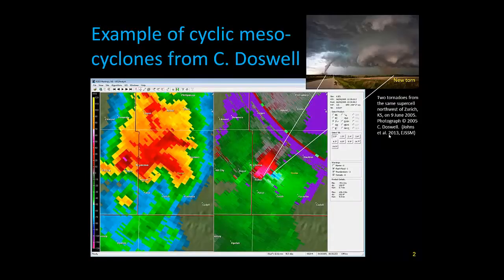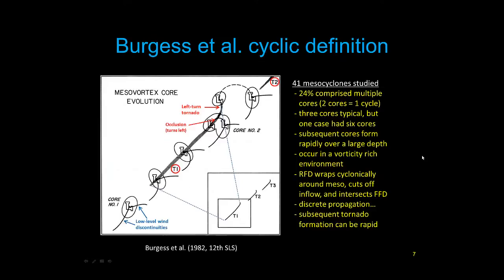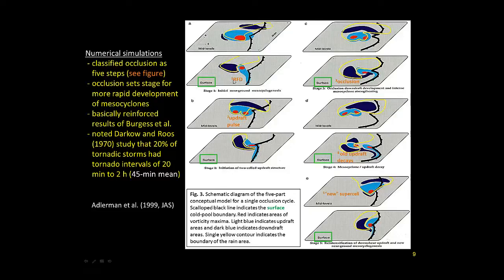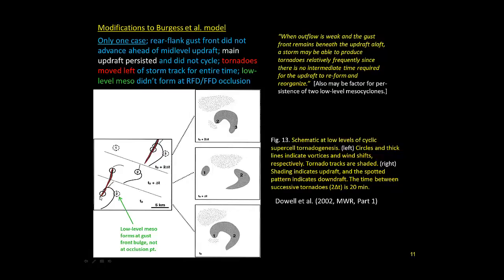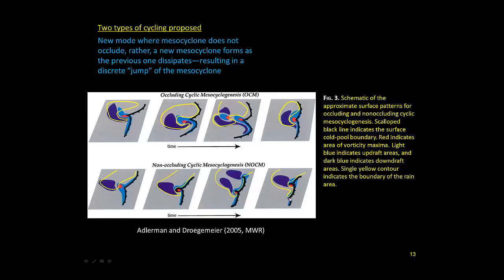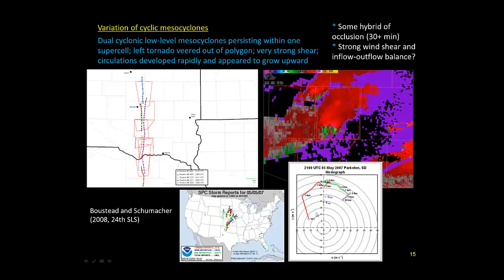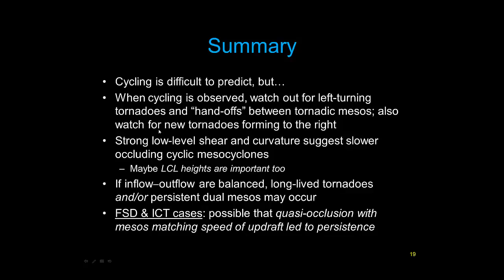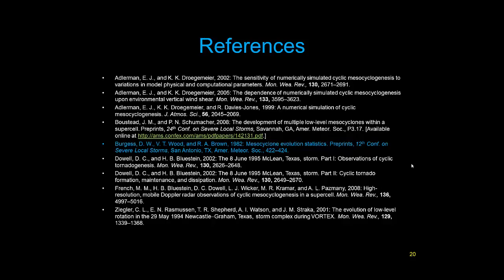2013 05 22 Cyclic Mesocyclogenesis Bunkers UNR2